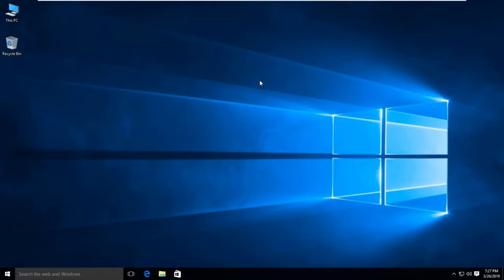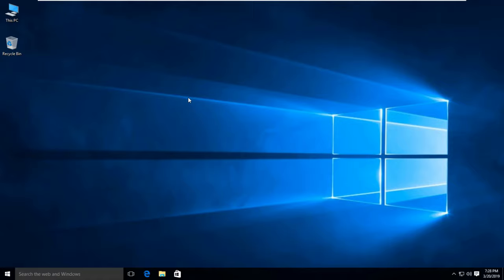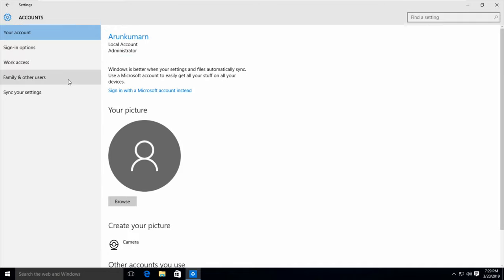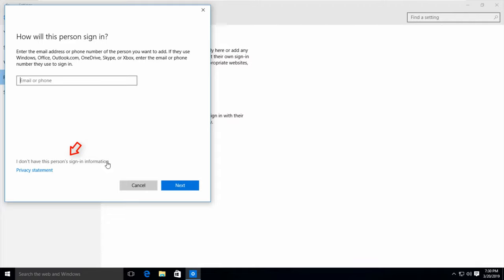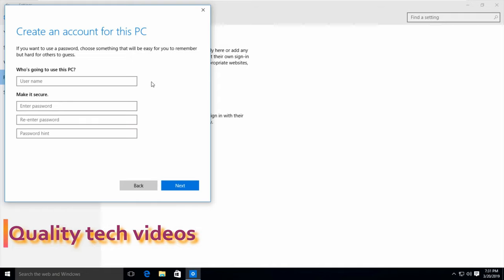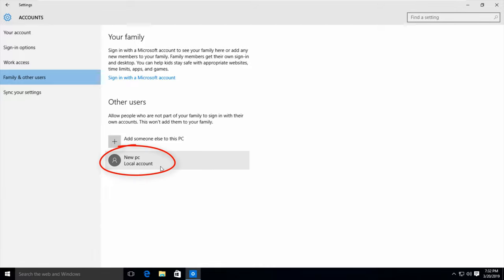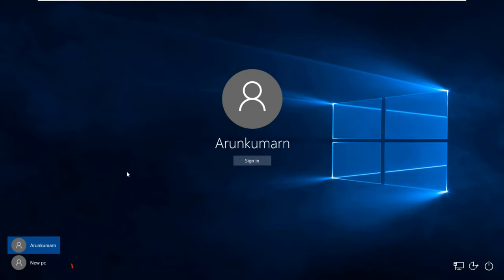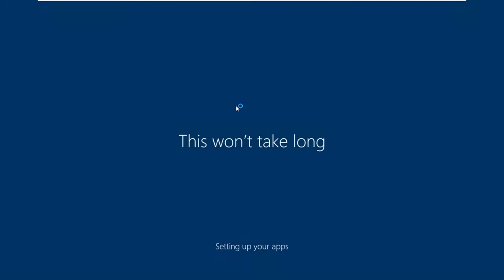How To Create A Guest Account On Windows 10 Pc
This tutorial is about how to create another guest account in windows 10.

This trick is 2023 released and works for all windows versions like that pro,home and windows 8 also.

If you have any error while put this feature just reset your laptop and remove all applications.

This youtube video also available in tamil,hindi and telugu.

how to make a guest account on windows 10 without logging in :

1.Long time i have the one doubt,about how to block access to folder for guest user.

2.Also add your new accounts and give all permissions without any restrictions.

3.There is possible to enable this feature by using cmd.

4.Sometime this icon not showing or missing in home page section.

5.At that time just type your admin or administrator password from logout session mode.

6.If you created more account just disable one by one or delete entire users.

7.This is the way you can easily setup your pc and install software.